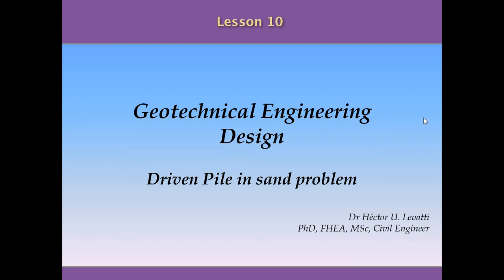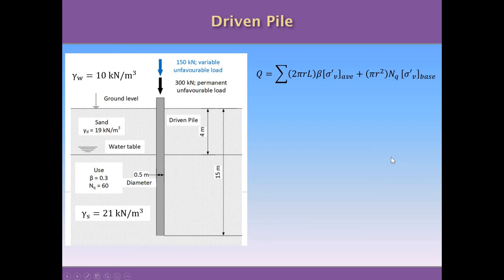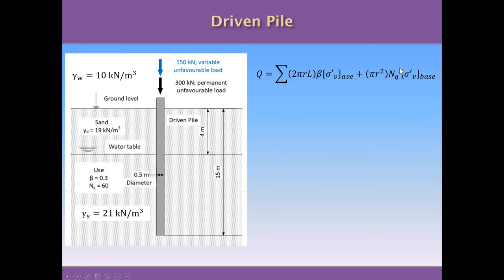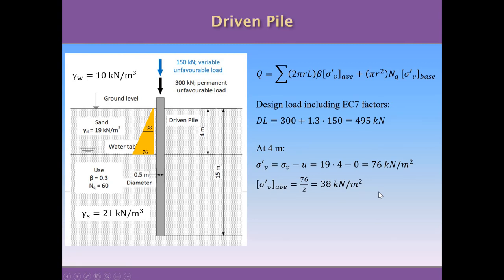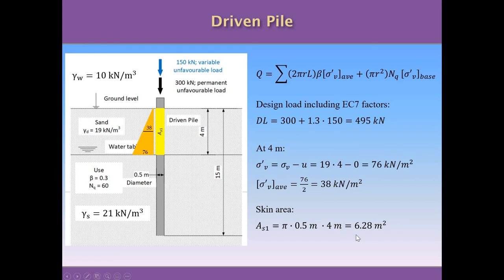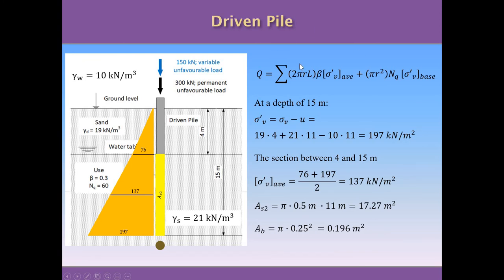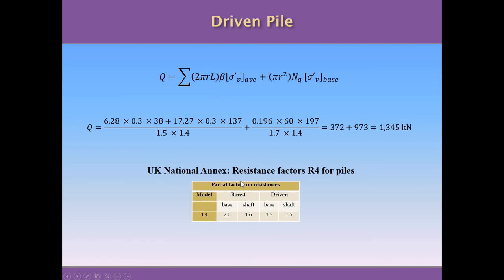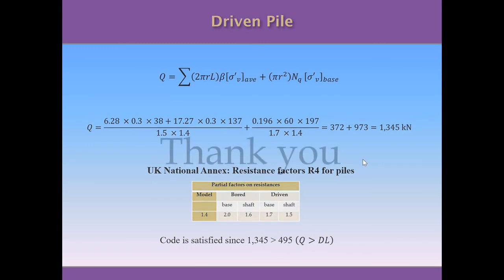Lesson 10 - Pile Problem Part 2 of 2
This is a simple calculation of a pile capacity using Beta method